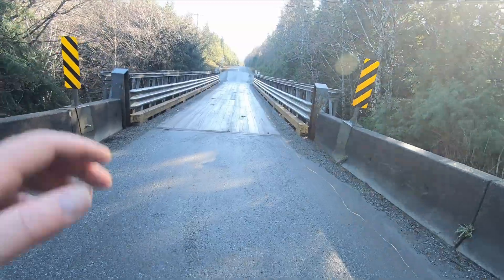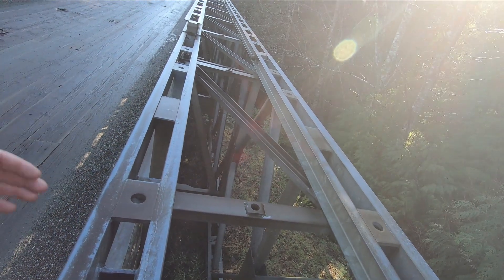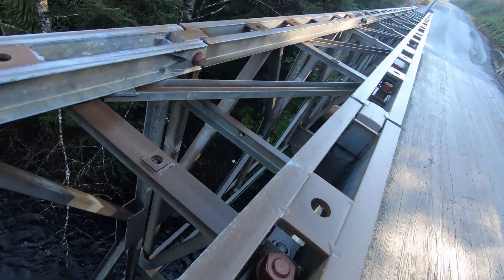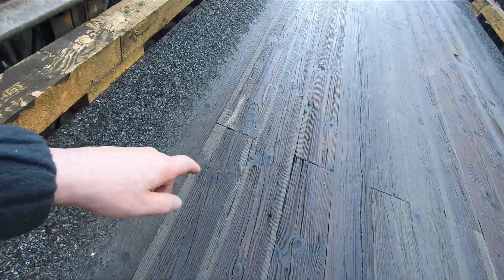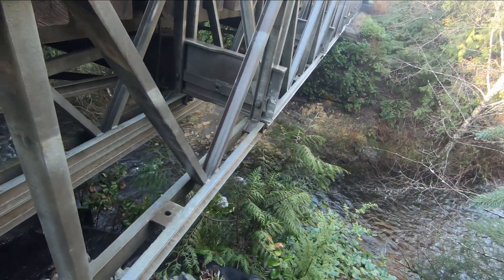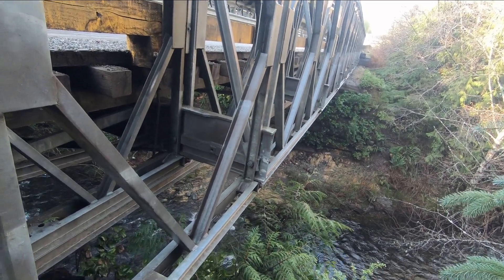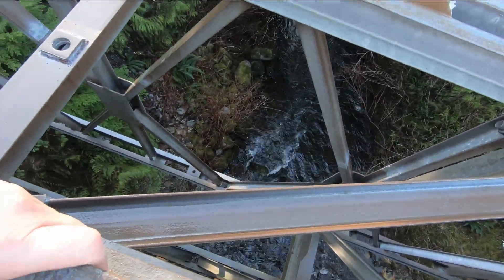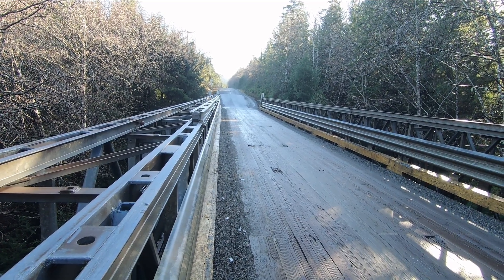WORLD WAR TWO SAW THE INVENTION OF THE BAILEY BRIDGE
I thought for sure this was a Bailey Bridge but some post-production research indicates that many copies of the famous World War Two British Bailey Bridges were made and this could potentially be an Acrow Bridge. In any event, I'm no bridge expert but wanted to show you this and let you decide.
Please forgive my initial observations and assertions about this particular bridge. Is it a Bailey,  an Acrow or another bridge design? Place your comments below.